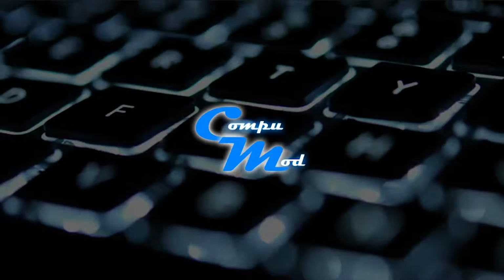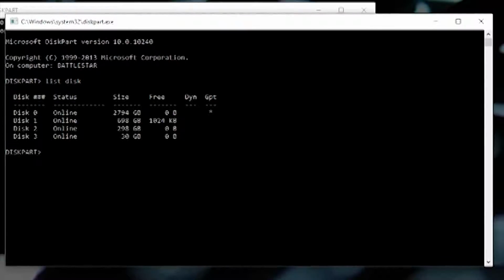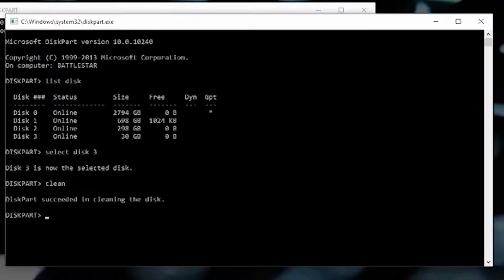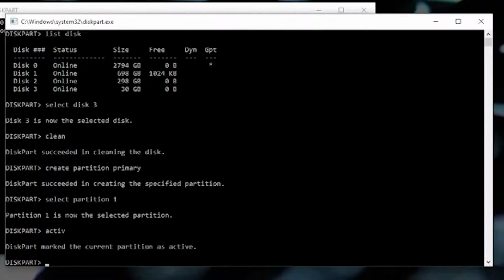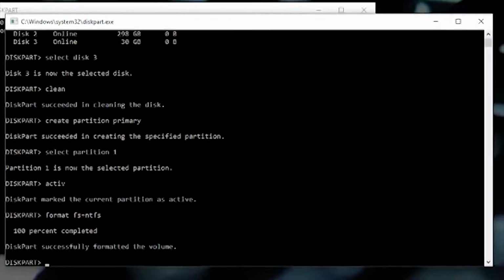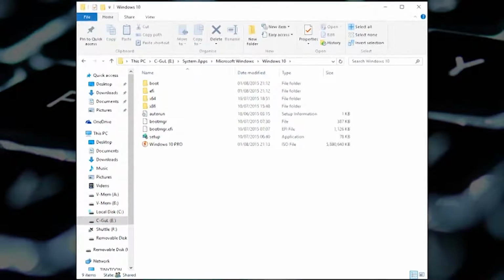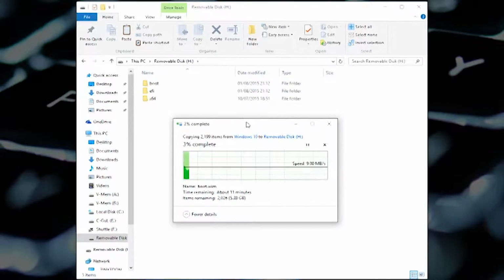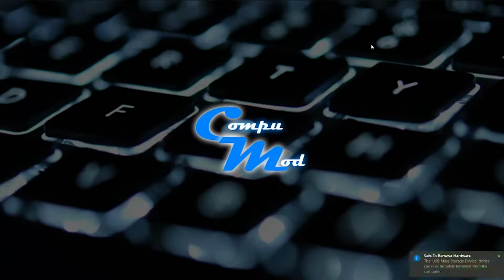Fixing It - Bootable USB Flash Drive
Installing an Operating system from a USB flash drive is a little faster than a disk, but you need the system to boot from the flash drive.
Here is how to do that.

(donating or for-filling my wishlist, relay helps me bring you more and better videos)